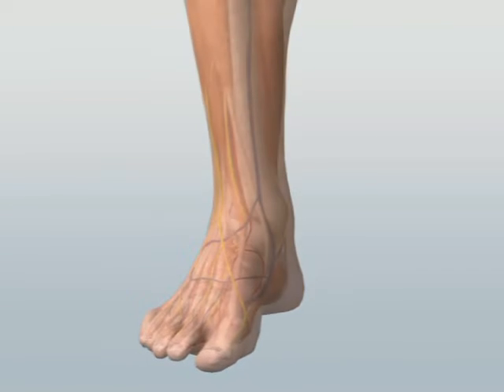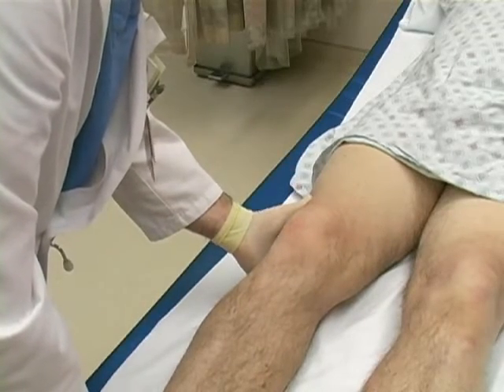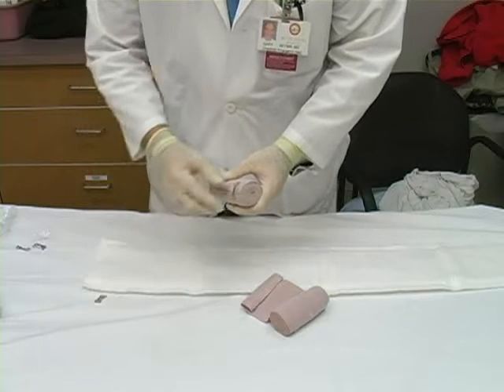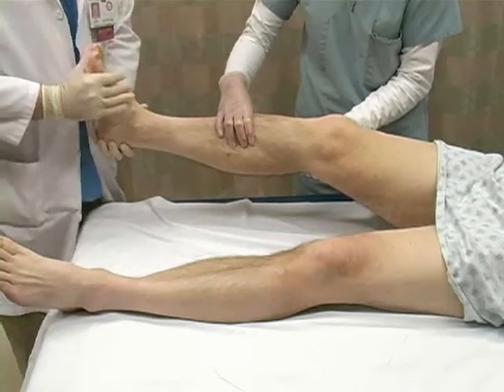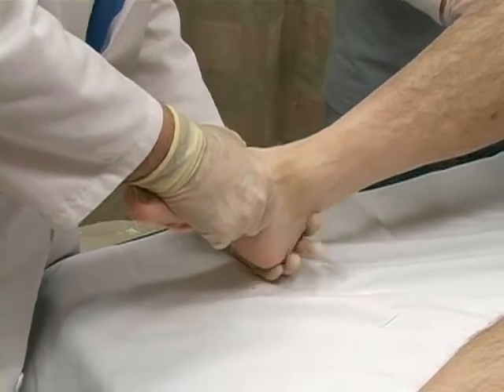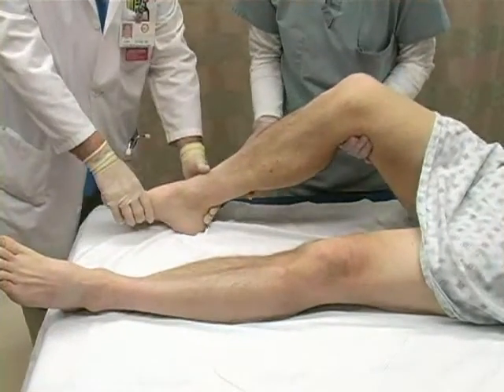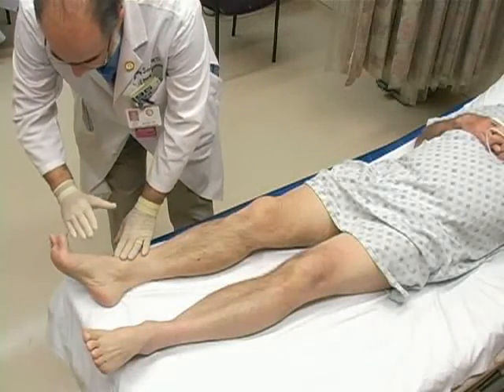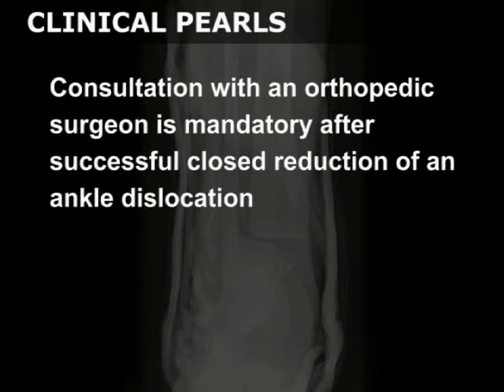Dislocation Reduction of the Ankle Joint